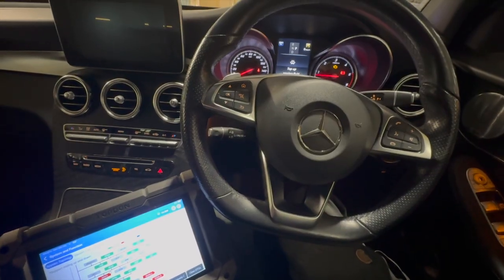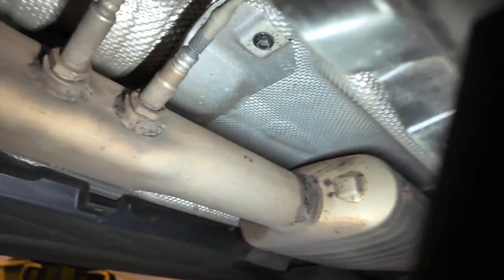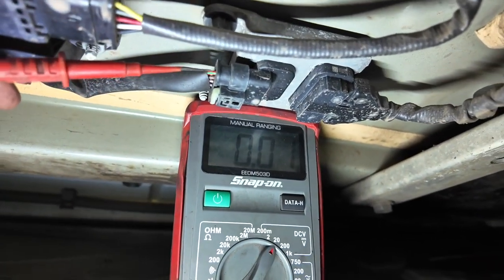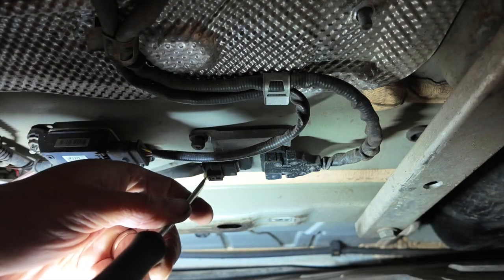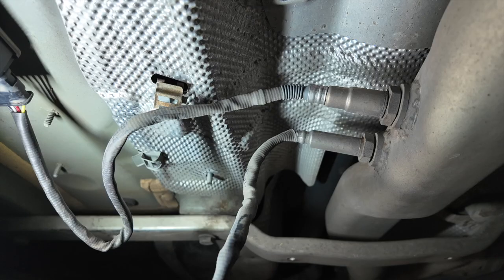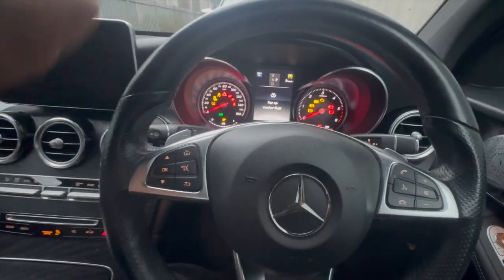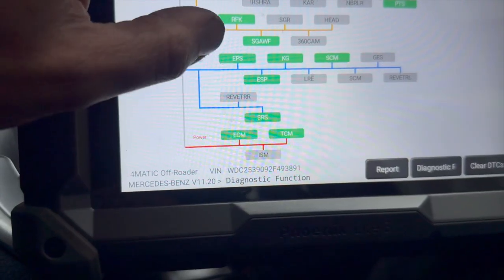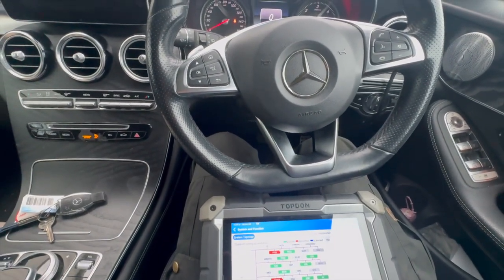Mercedes GLC NOx sensor 2 fault P229F - NOx sensor 2 test & replacement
2018 Mercedes GLC Investigating & Fixing the Engine warning light on dash.. P229F91 Nox sensor 2 fault stored in engine ECU. Quick video showing how to test the wiring. Fault fixed by replacing the NOx sensor no.2. A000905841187

New Genuine OE Nox sensor Ebay
Nox thread chaser tool
Nox Tap Tool
22mm Crows foot

Tools used :
Multimeter (Fluke115)
Socket set (Halfords advanced 200pc)
Draper socket set
22mm Spanner
Spanner set (Milwaukee)